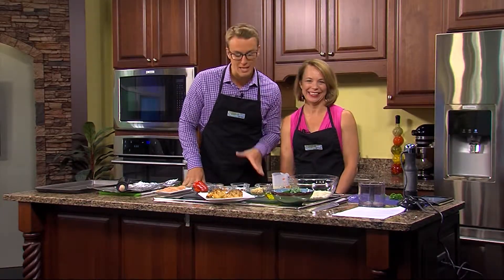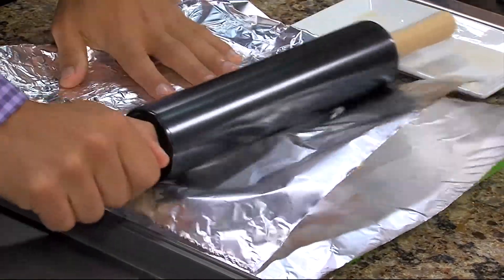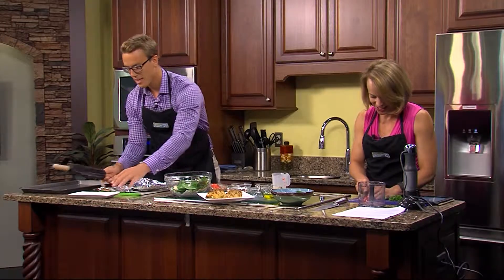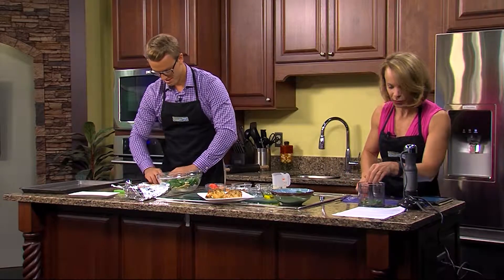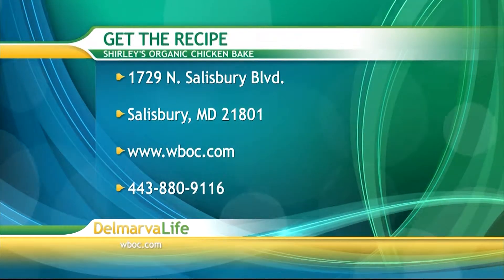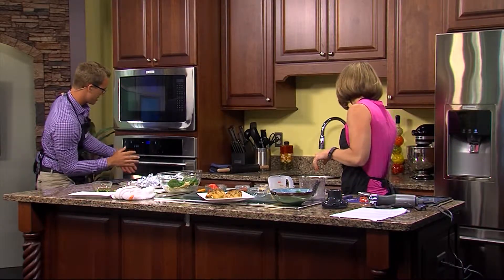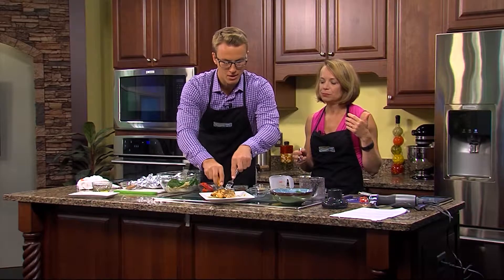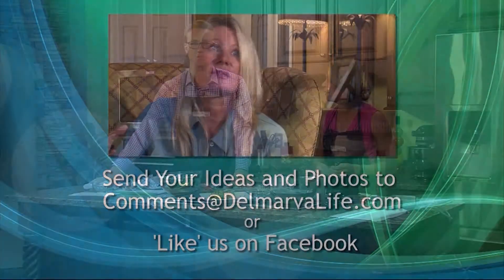Shirley's Organic Chicken Bake